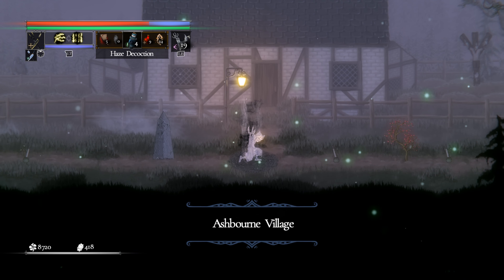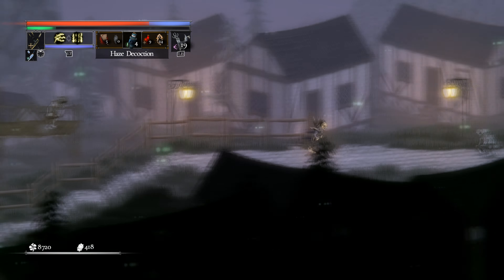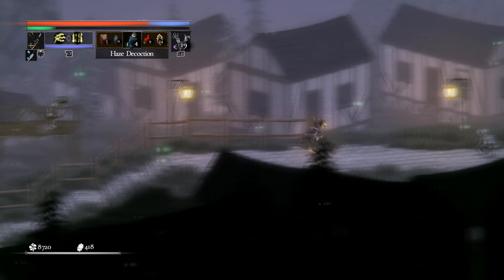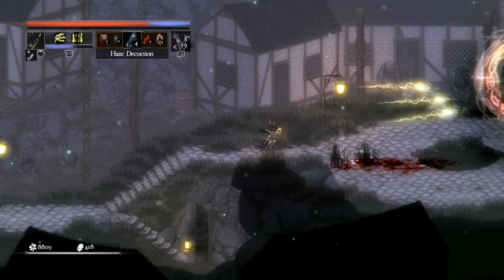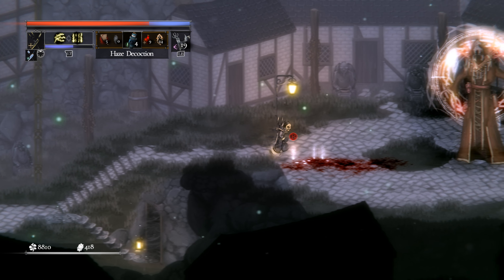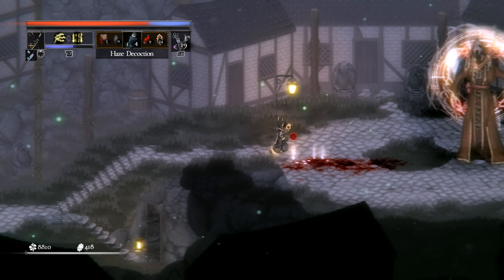Salt and Sacrifice How To Farm Mages - Simple Guide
In this guide, I explain how to farm mages in Salt and Sacrifice.